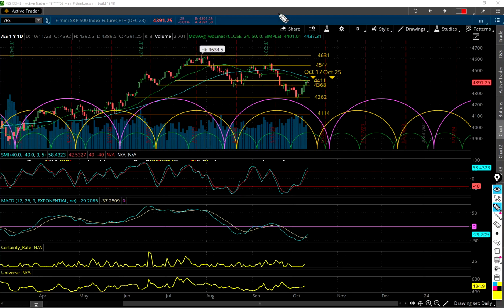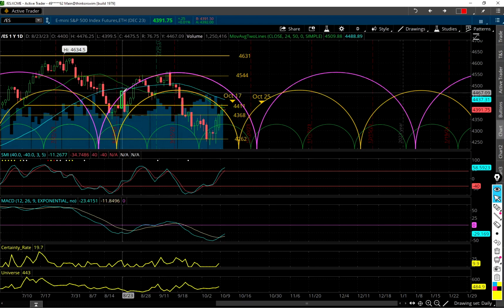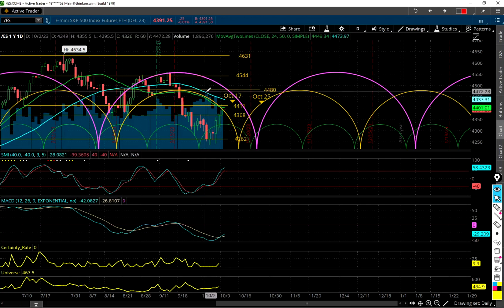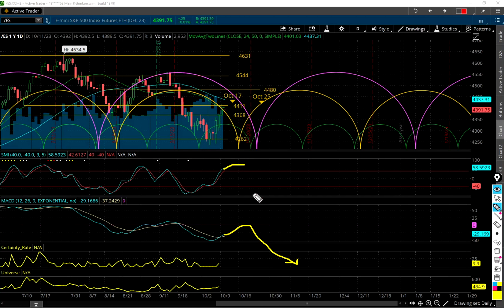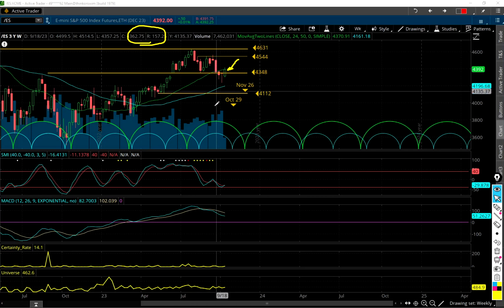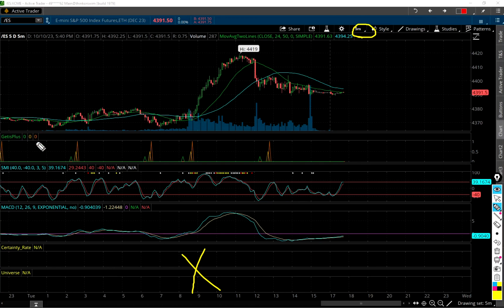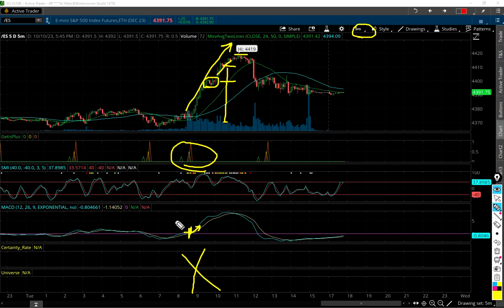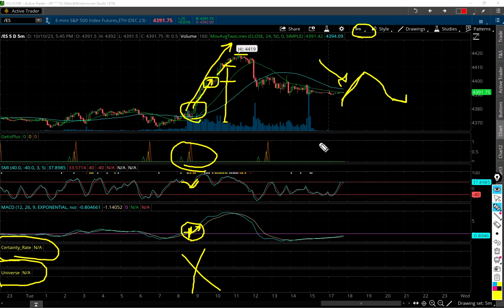S&P 500 and Trade of the Day!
You may initially have to use a windows desktop or laptop to join. Afterwards you can then access the Discord server with your mobile device if you wish to.